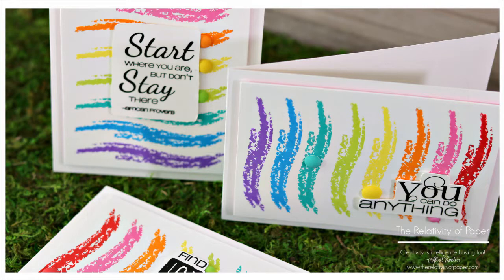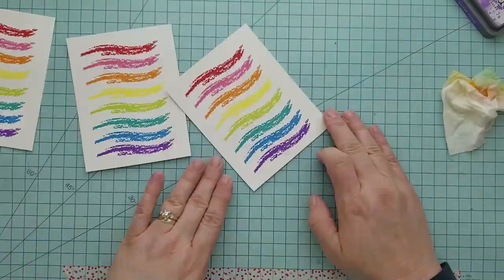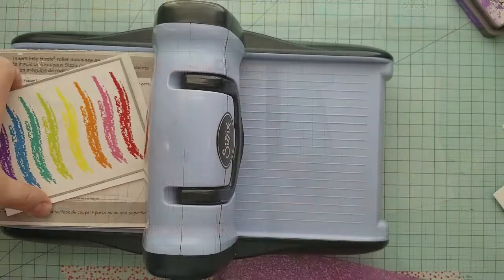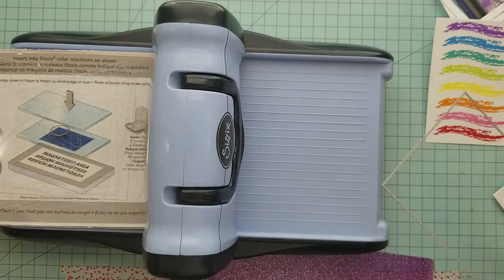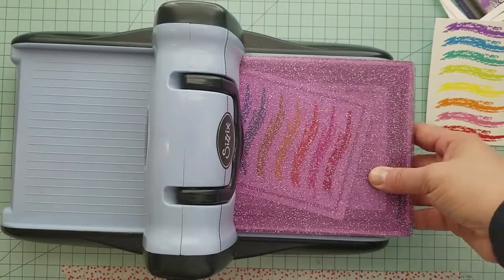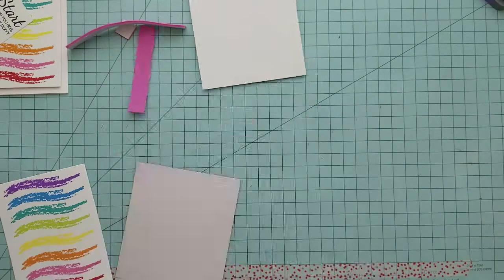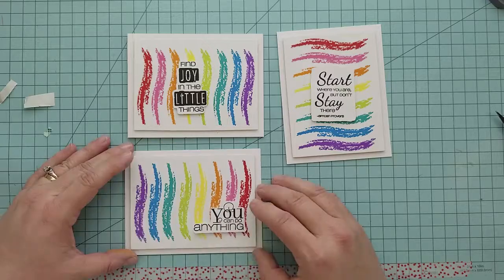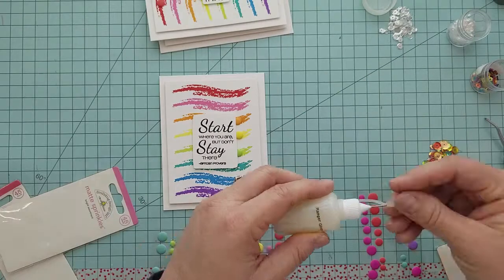The Relativity Of Paper